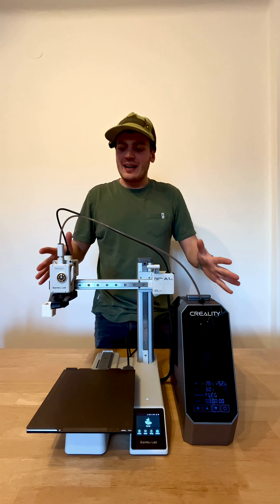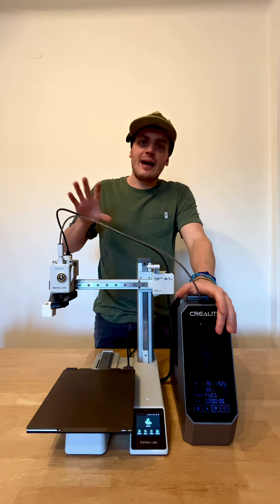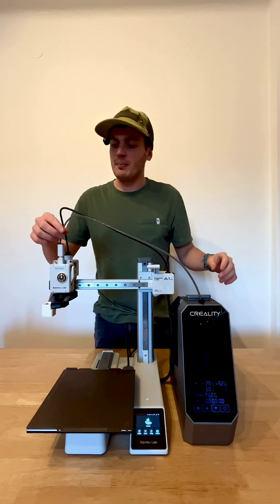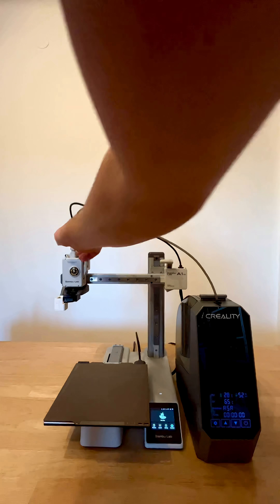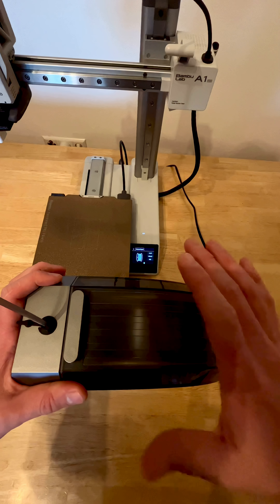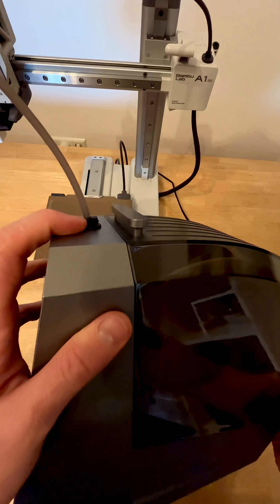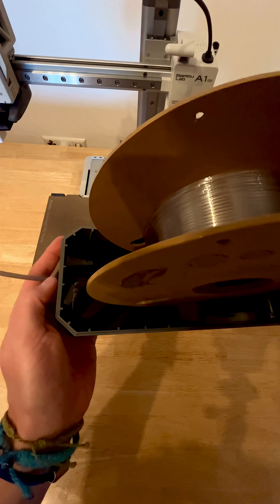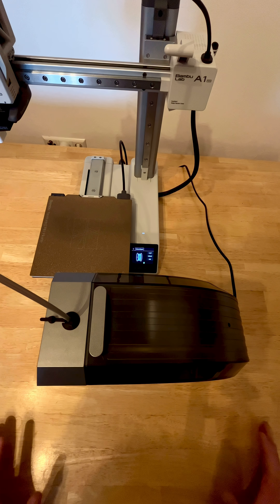My 3D Printing Setup | Bambu Lab A1 Mini + Creality Space Pi Dryer Hack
Hey everyone 👋 After a follower asked how my 3D printing setup looks, here’s a quick behind-the-scenes look at my Bambu Lab A1 Mini connected to the Creality Space Pi Filament Dryer.

There’s a super easy trick to make the connection between both devices more stable - no mods, no force needed. Just use two small cable ties to hold them gently together, eliminating play during filament loading or unloading. 🎯

💡 Works perfectly and keeps the feed tight and consistent!
Would you try this setup on your printer?